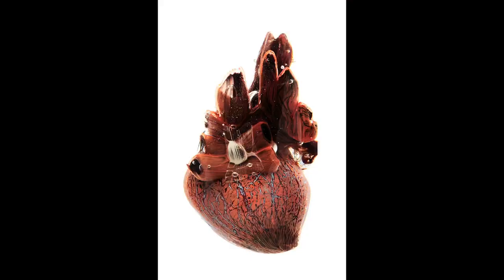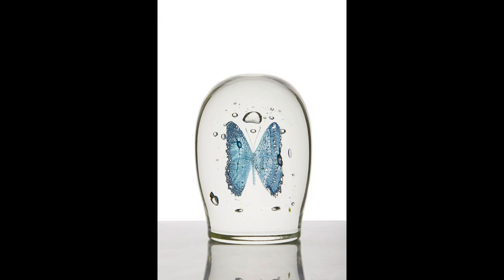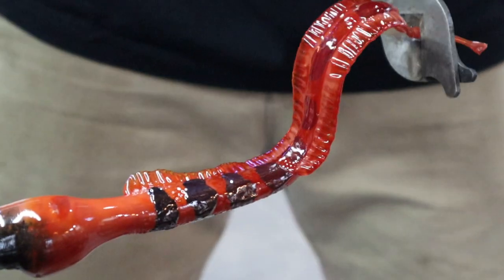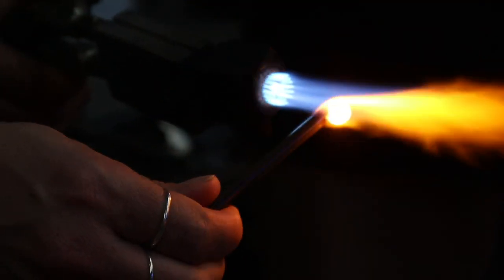Glassblowing: EEL with BLOWN AWAY'S Tegan Hamilton!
Glass artist and Netflix's Blown Away star Tegan Hamilton comes to Dragon Ranch to blow glass with me and the team to create a one-of-a kind EEL AQUARIUM out of glass! Watch to see the hottest, gooiest glass video ever!

Thanks for tuning in, and as always, keep your fires lit!

Cheers,
Grant